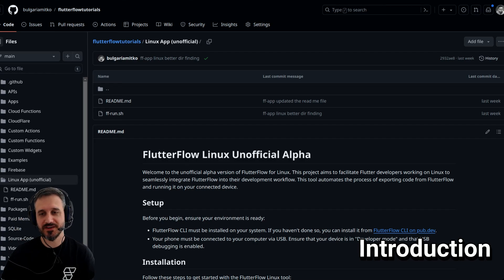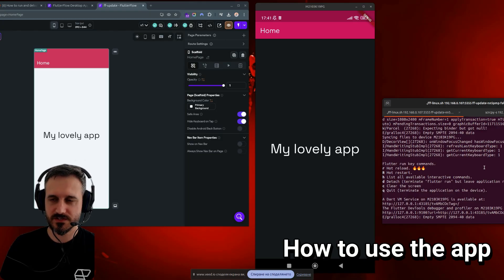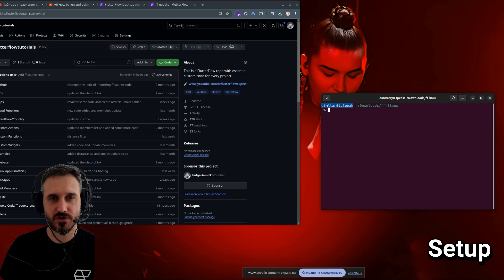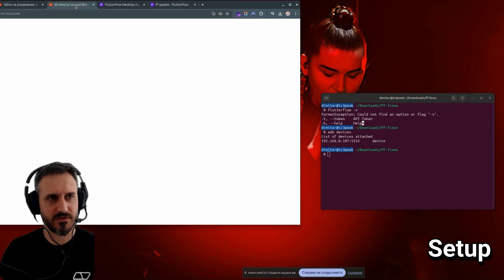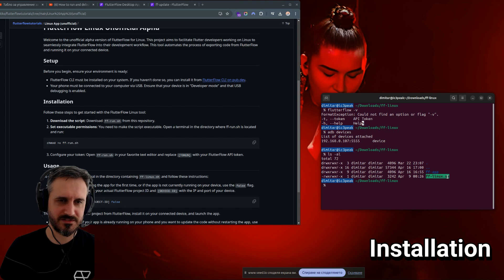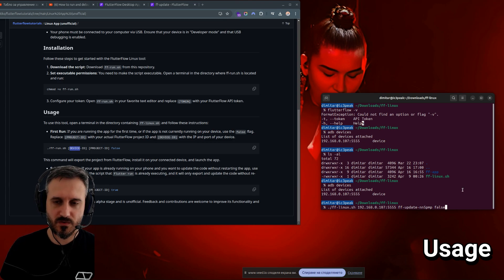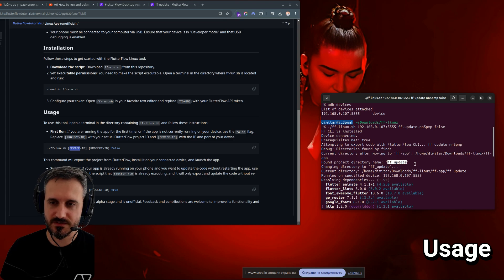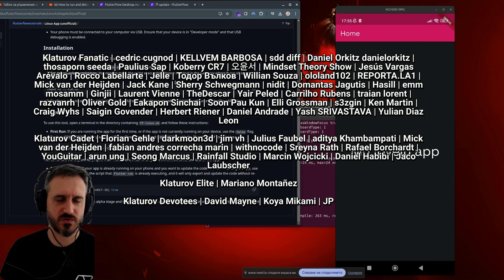Unofficial Linux Desktop App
My links

00:00 Introduction
02:01 How to use the app
03:37 Setup the app
06:29 Installation
08:49 Usage
13:32 Thank you and 5k Subs Goal